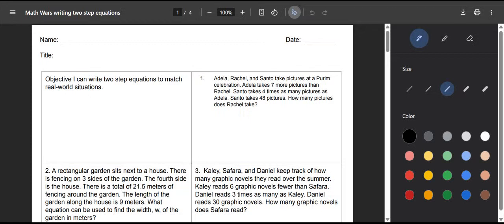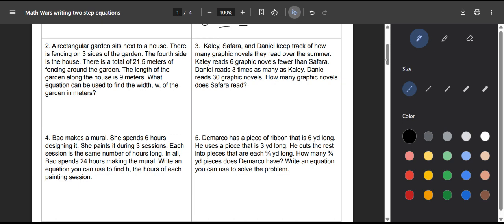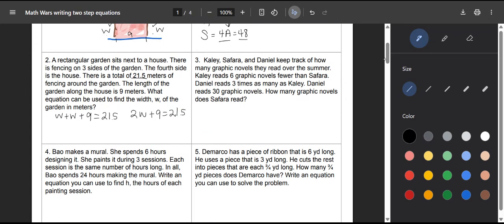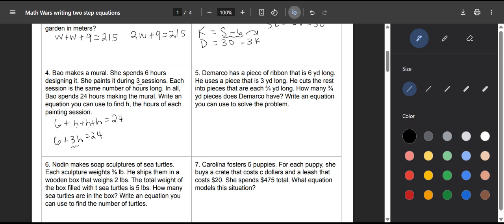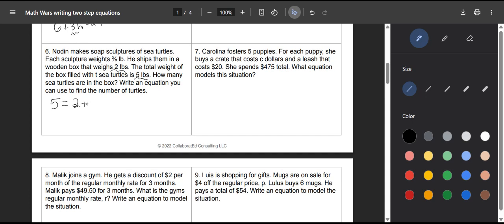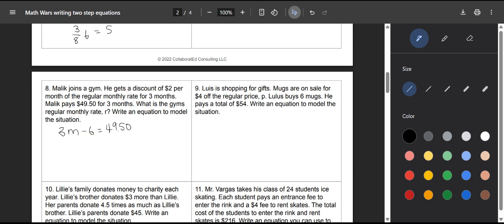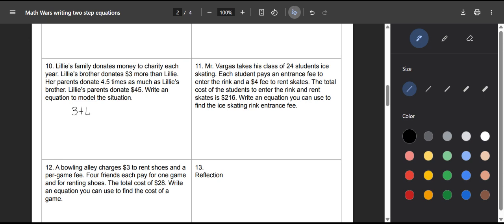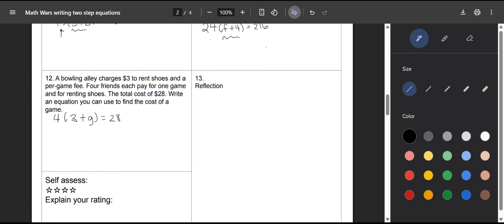Writing 2 step equations